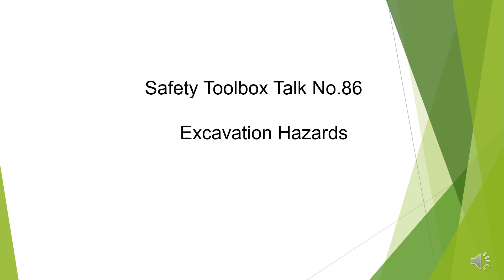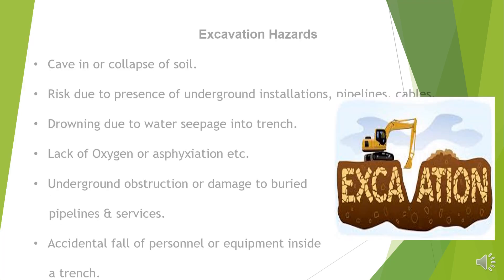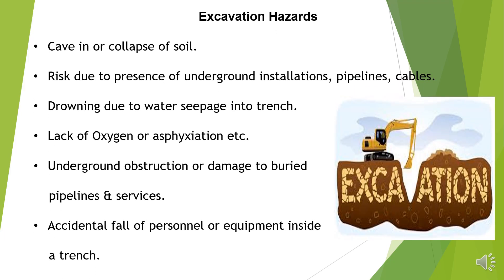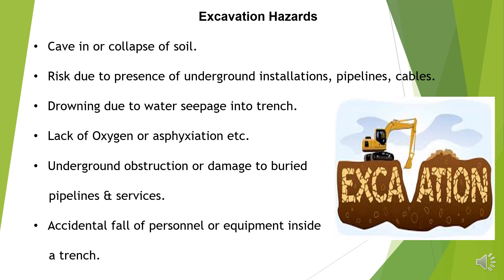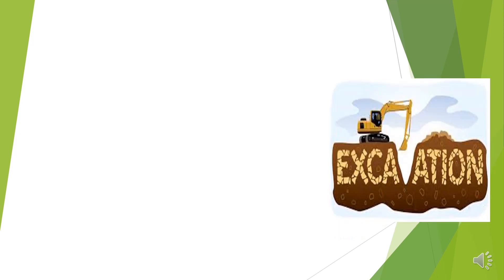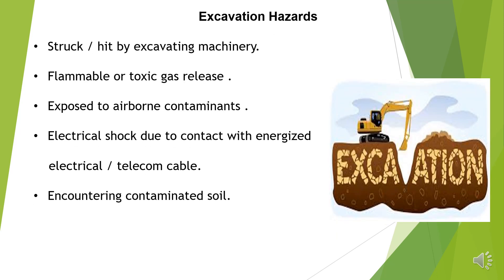Safety Talk No 86 Excavation Hazards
Excavation Hazards